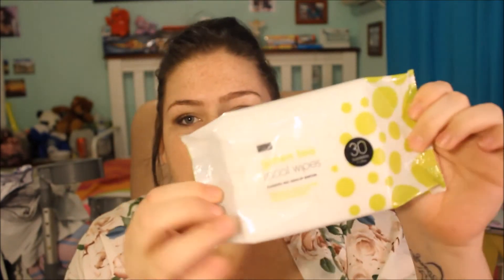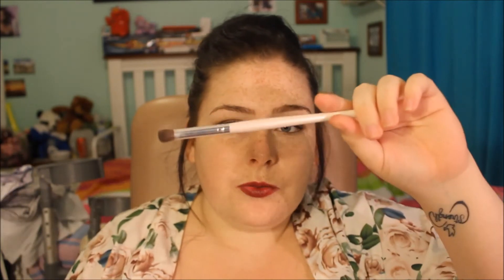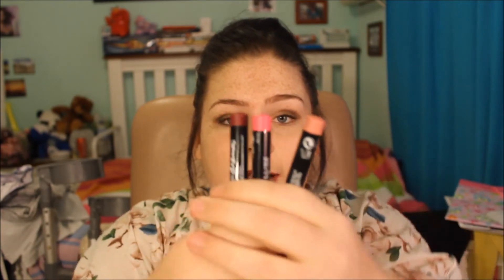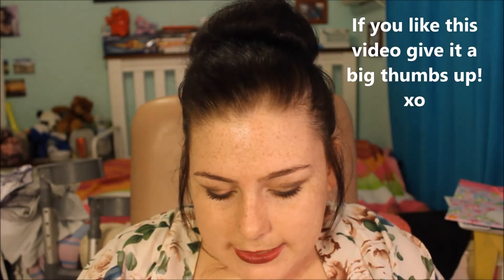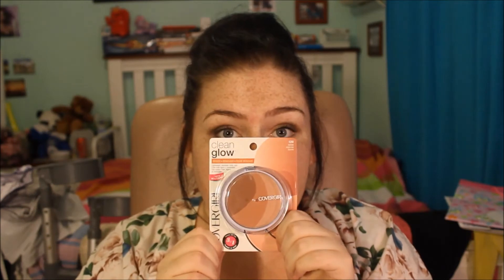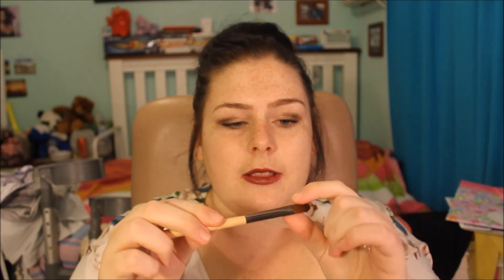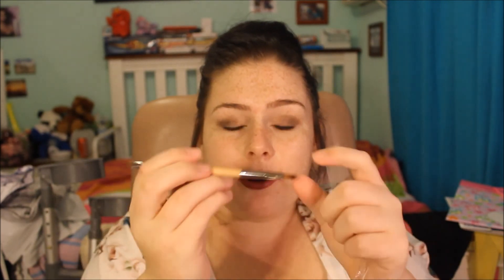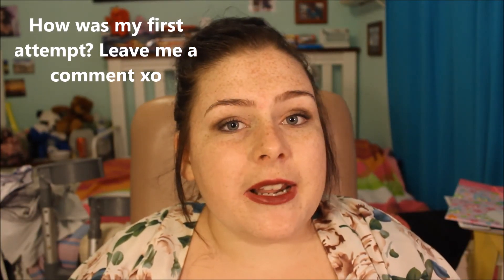First Ever Haul | Lauren Jones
Items Purchased
BigW
- Girl online by Zoe Sugg - $14
- Covergirl Clean Glow Bronzer - $12.75
- 3x Maybelline Colour Drama Lip Pencils - $9.95 each
- Nude by Nature brush set - 29.95

Kmart
- Green tea Make up wipes - $2
- Elf concealer brush - $8
- Elf Eyeshadow Brush - $4

Coles
- Crop make up wipes - $4.50 on special, unsure of actual price
- Maybelline masterprecise eyeliner - $14.95

Woolworths
- Rimmel Wonderful Mascara - $8.97 on special
- Covergirl Ready set gorgeous Concealer - $11.95
- Covergirl Ready set gorgeous foundation - $16.95
- VO5 Heat protect spray - $6.99

SOCIAL MEDIA!